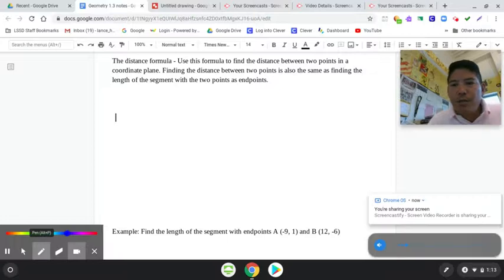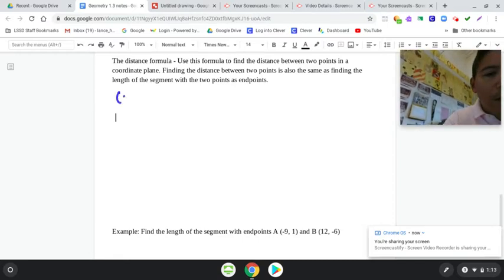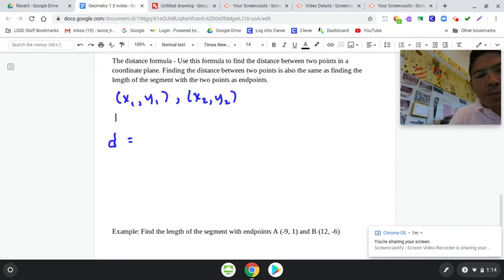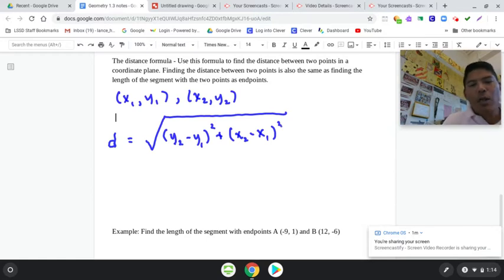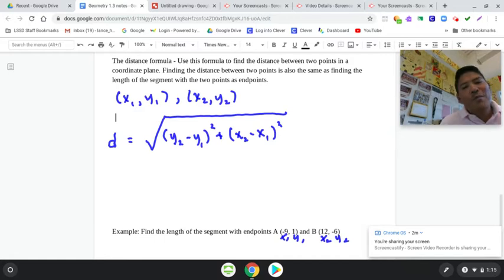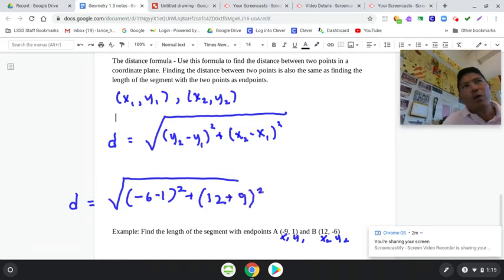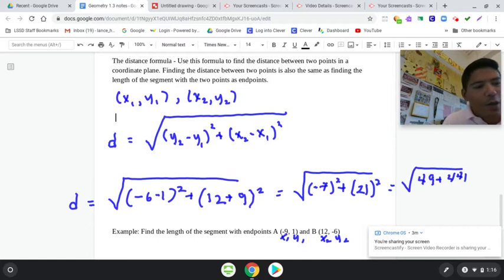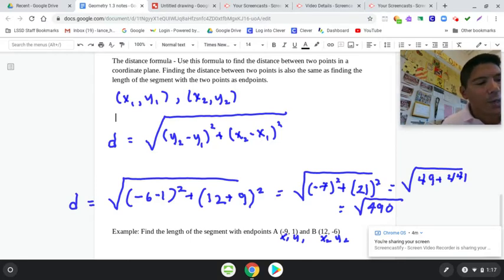Geometry 1.3 part 4. The distance formula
Geometry 1.3 part 4. The distance formula. An example using the distance formula.